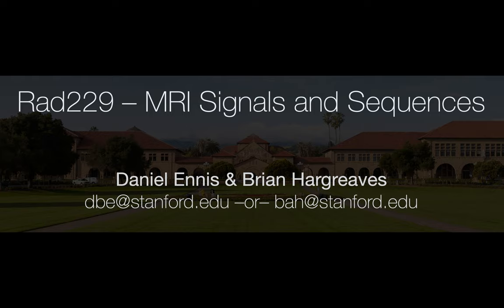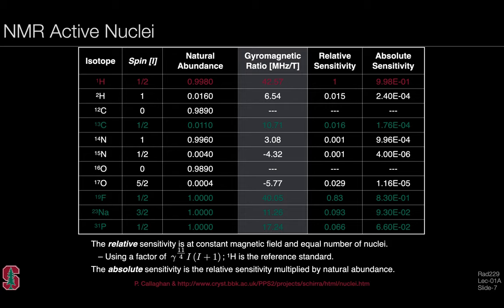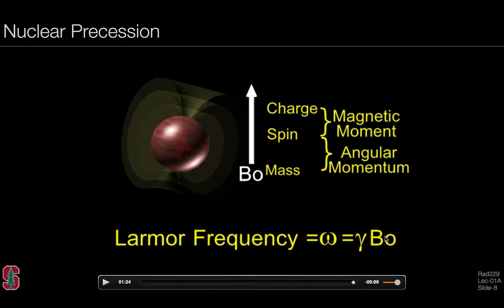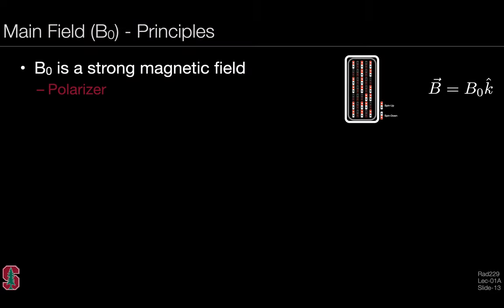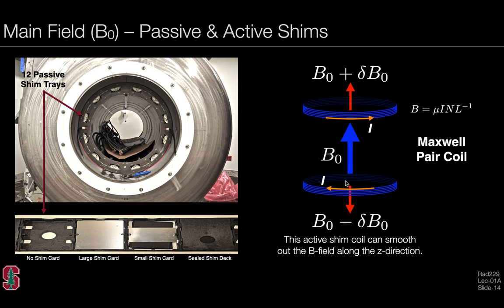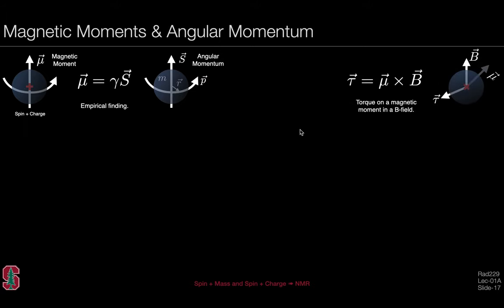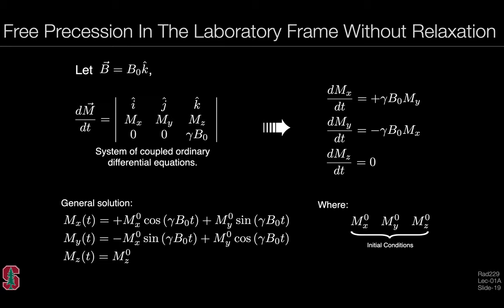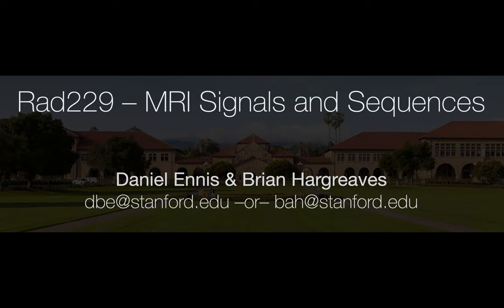Rad229 (2020) Lecture-01A: The Main (B0) Field and the Equation of Motion.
Lecture01: The Bloch Equations and Image Contrast, is broken down into for mini-lectures.

Lecture-01A reviews the Main (B0) Field and the Equation of Motion. The learning objectives include:

• List six principal requirements for MRI.
• Explain the principal function of the main (B0) field.
   - Appreciate that B0 is a superconducting electromagnet.
   - Describe the magnitude, spatial, and temporal  characteristics B0.
   - Define B0 with a mathematical expression.
• Relate spin, mass, and charge to the equation of motion.
• Connect the equation of motion to the Larmor equation.